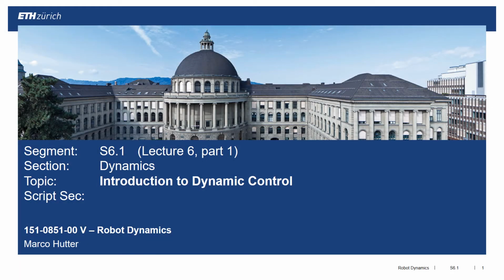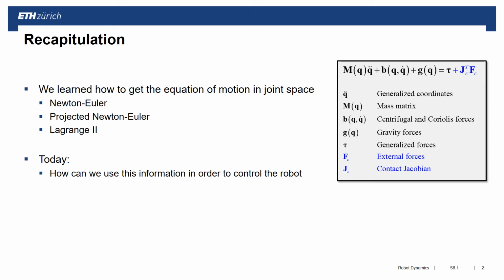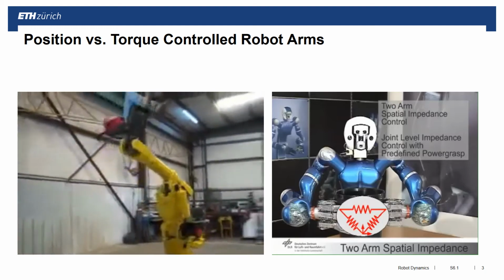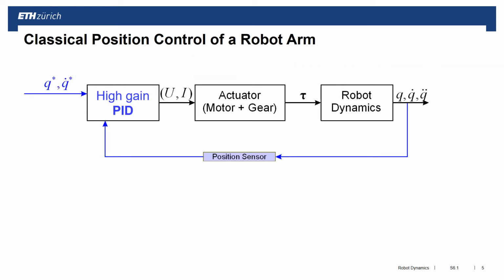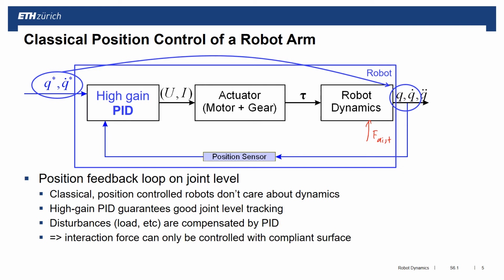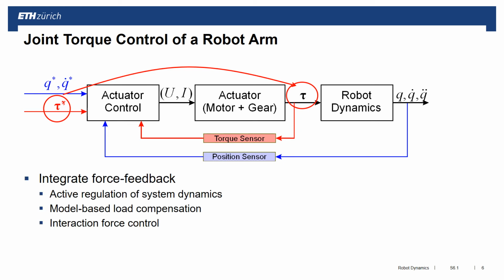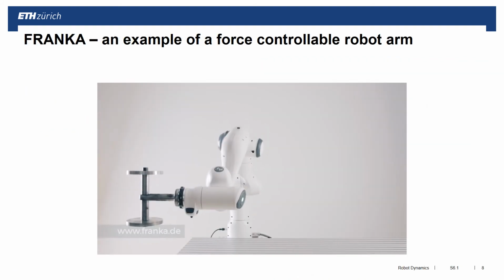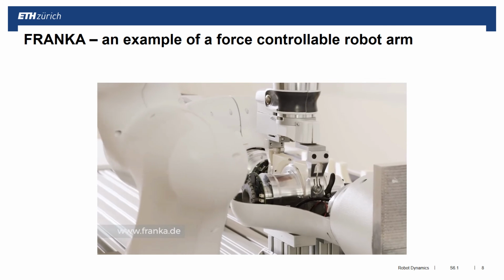S6.1 - Introduction to Dynamic Control